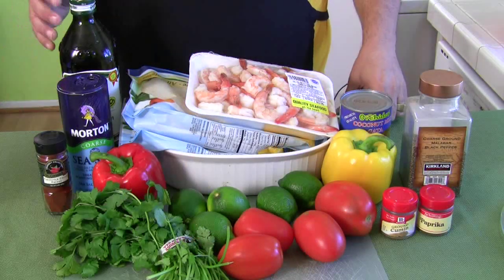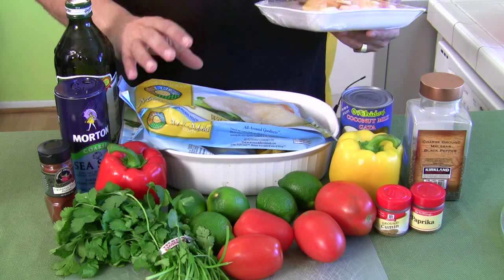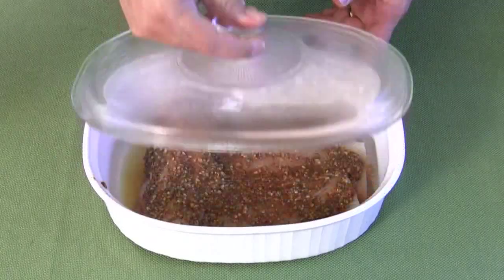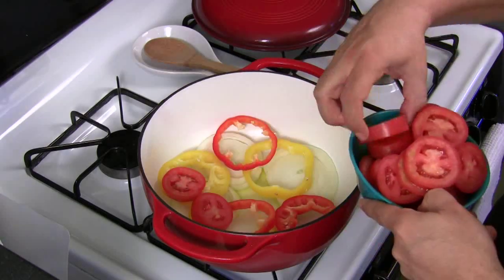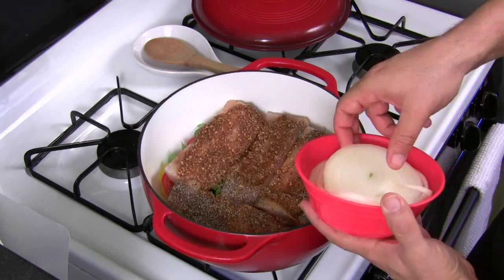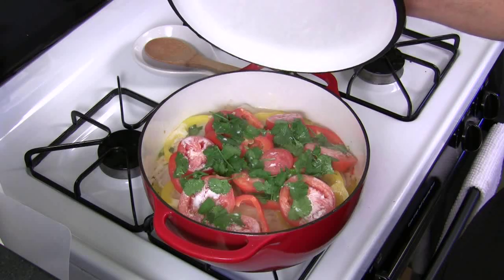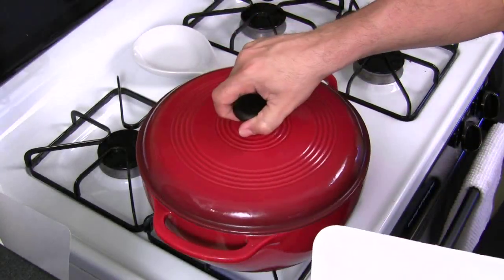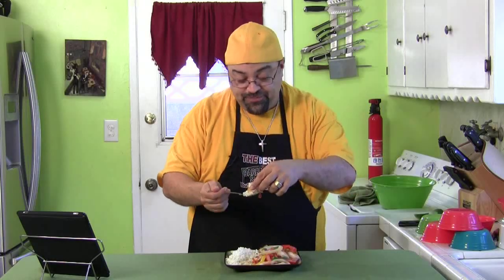Fish Stew - Brazil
Jack Scalfani continues his International dish series with this Brazilian favorite.
Be sure to join the Cooking With Jack Community food tips, tricks and recipes:
Here is the recipe:
Moqueca Baiana

ingredients:

4 (4 to 6 oz) halibut fillets (or other thick, firm white fish)
4 cloves garlic, chopped
3 Tbs lime juice
2 tsp ground cumin
1 1/2 tsp smoked paprika
1 1/2 tsp chile powder
1/2 tsp salt

1 Tbs olive oil
1 large white onion, sliced
1 red bell pepper, cut into strips
1 yellow bell pepper, cut into strips
4 plum tomatoes, thickly sliced
1 cup cilantro (leaves and thin stems)
1 (14 oz) can coconut milk
3/4 lb medium shrimp, peeled and deveined

Steamed rice, for serving
2 Tbs chopped cilantro leaves, for serving

Place the fish in a wide, shallow baking dish or bowl. Add the garlic, lime juice, cumin, paprika, chile powder, salt and pepper to taste; rub all over the fish, cover with plastic wrap and chill for 1 to 2 hours. About 15 minutes before you're ready to cook, remove from refrigerator and let fish come to room temperature.

Add the oil to a Dutch oven or large stock pot. Place over low heat and arrange half the onion in a single layer inside the pot. Make more layers with half the bell peppers, half the tomatoes and half the cilantro; sprinkle with salt and pepper to taste (remember there is also salt in the marinade). Add the fish along with its marinade in a single layer. Top with layers of the remaining onion, peppers, tomatoes and cilantro. Add the coconut milk, cover the pot and raise heat to bring liquid to a simmer. Reduce heat to low and cook for 30 minutes, or until fish is opaque in the center. Add the shrimp and cook for 2 to 3 minutes more, or until opaque. Serve with rice, remaining cilantro and lime wedges.